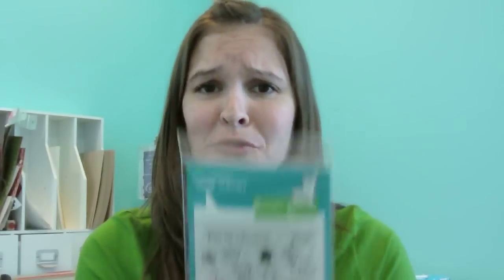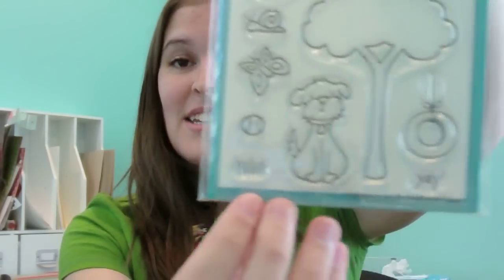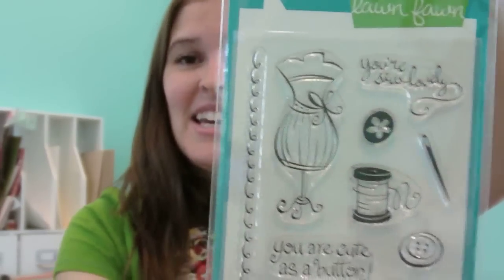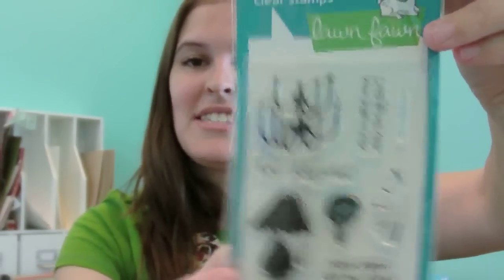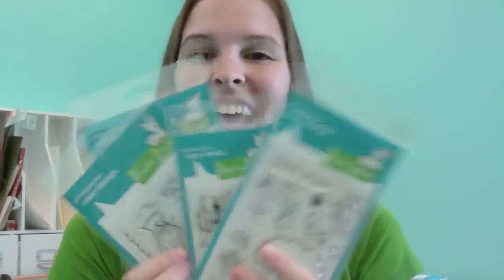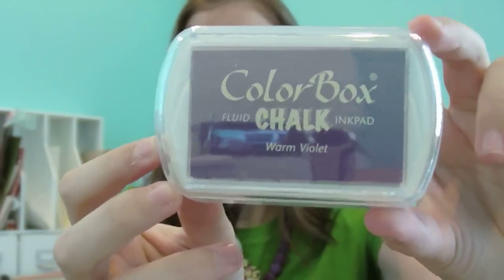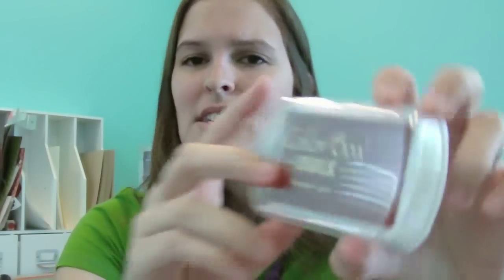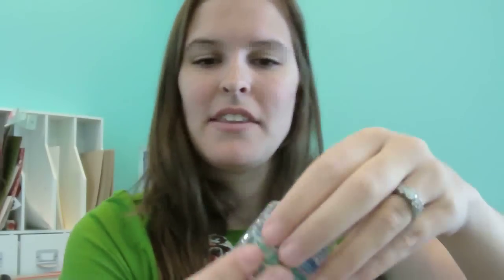Lawn Fawn: A New Adventure in Clear Stamps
Kelly Marie shows you Lawn Fawn's first release of stamps, the ColorBox Fluid Chalk inks that Lawn Fawn will carry and gives details about the next release!